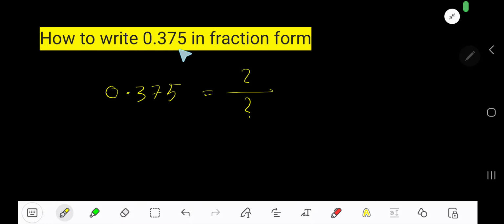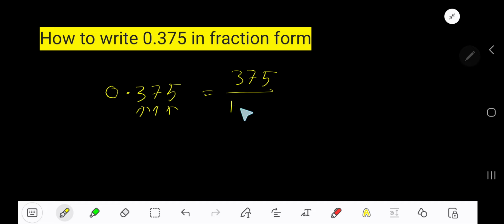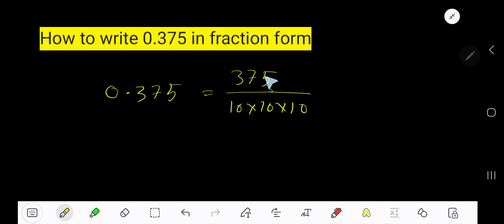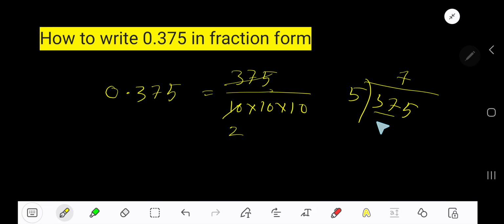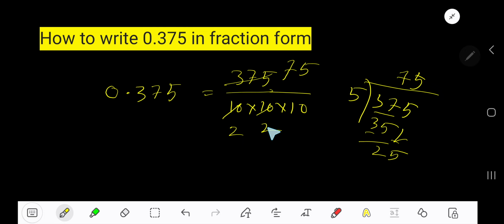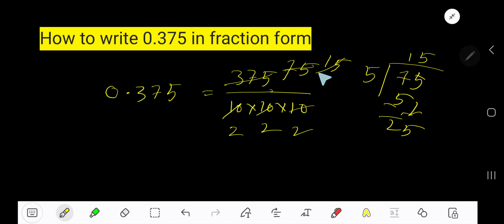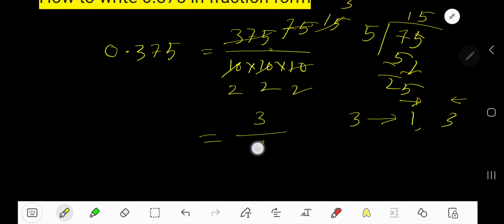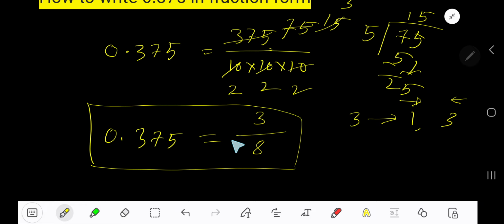How to Write 0.375 in Fraction Form (Simplified/Reduced/Simplest Form/Lowest Terms)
How to Write 0.375 as a Fraction | Easy Math Tutorial for Beginners

Description:

Learn step by step how to convert 0.375 into fraction form in this easy math tutorial. Perfect for students, teachers, and anyone brushing up on their math skills. We’ll show you the simplest way to express 0.375 as a fraction and explain the process clearly. Great for homework help, exam prep, or quick learning! 🇺🇸

👉 Watch till the end to master decimal to fraction conversion.